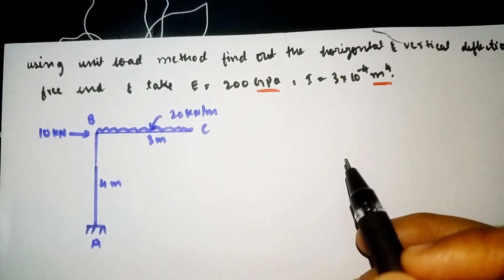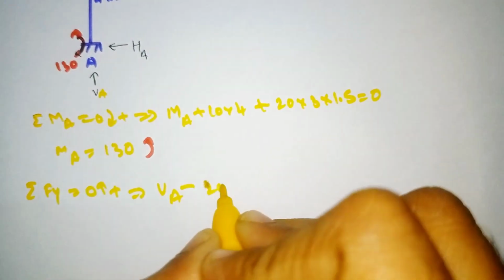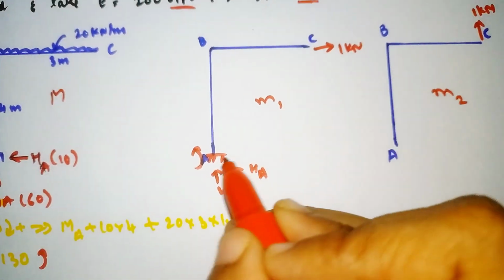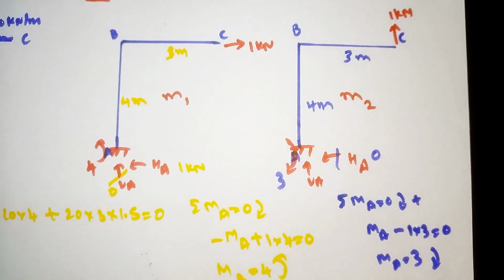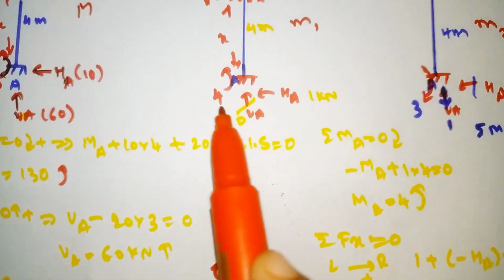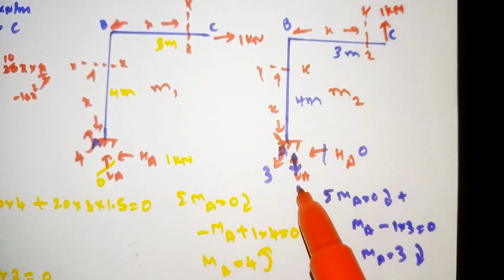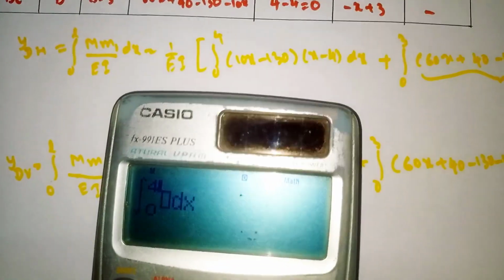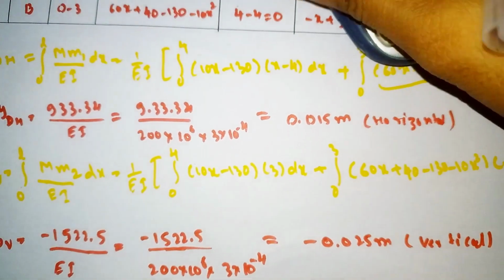Unit load method find the horizontal & vertical deflection in rigid Jointed frame.